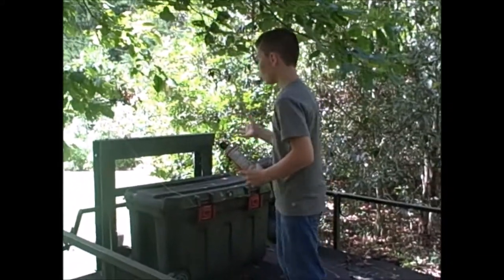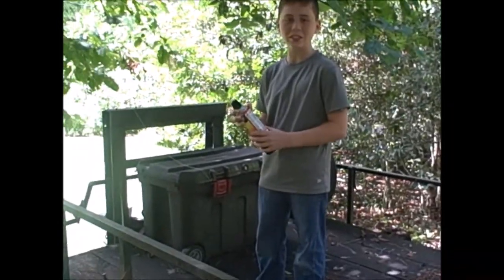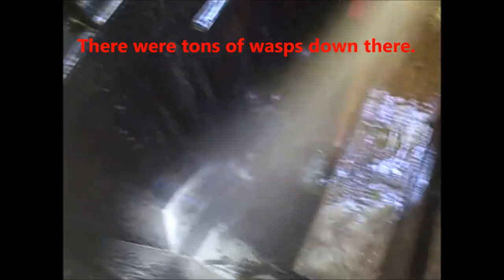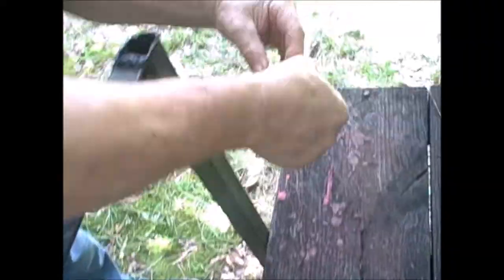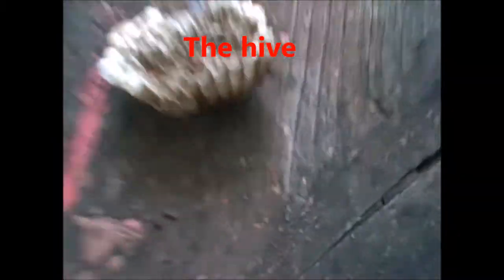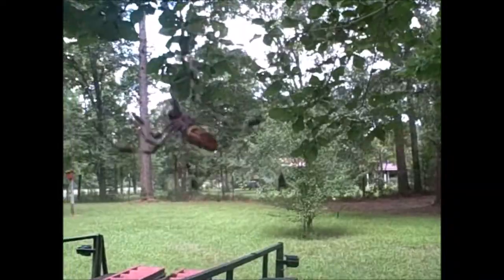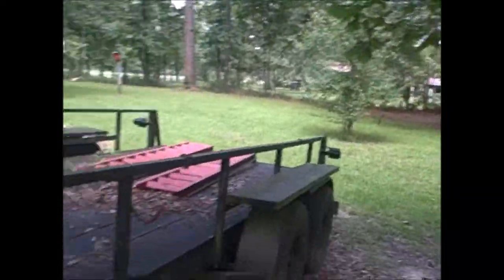Destroying a Giant Wasp Nest in East Texas using Wasp Spray!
Hey guys, I hope you enjoyed the video of my .

Have a great day! ‎( ͡° ͜ʖ ͡°)